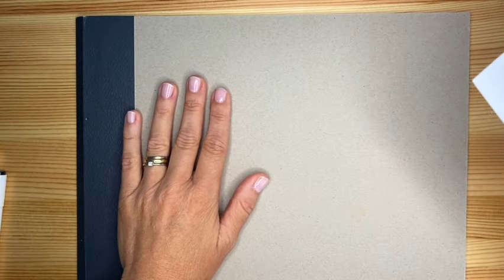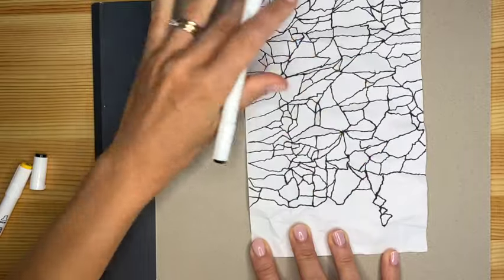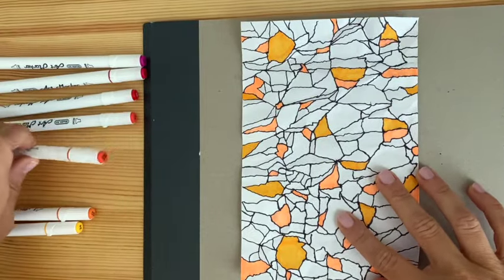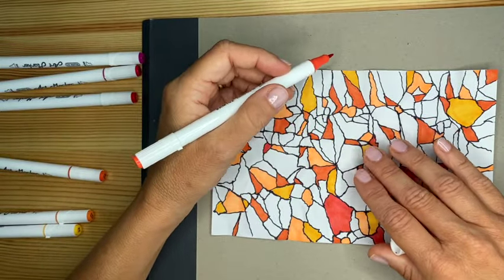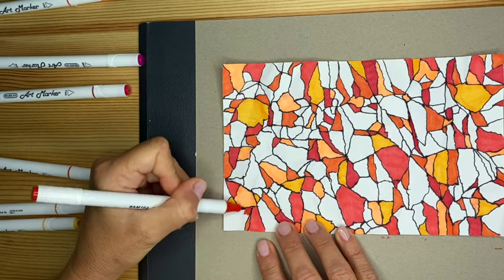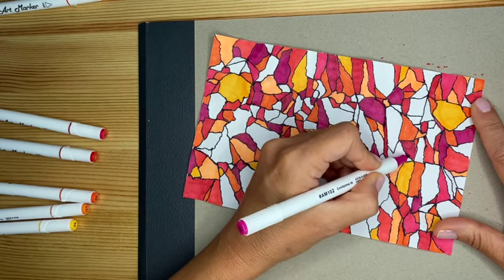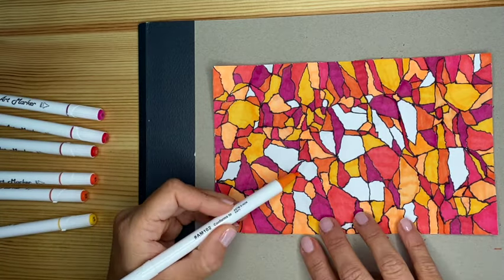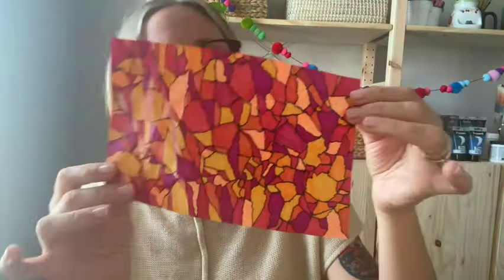Art with Ms B Stained Glass Inspired easy practice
Hello friends and welcome to a super funny and easy practice. This practice will offer a great idea to do anytime, by yourself, with friends, with your children and grandchildren.
For today's project, you'll need a sheet of copy paper and markers (any brand you have available).